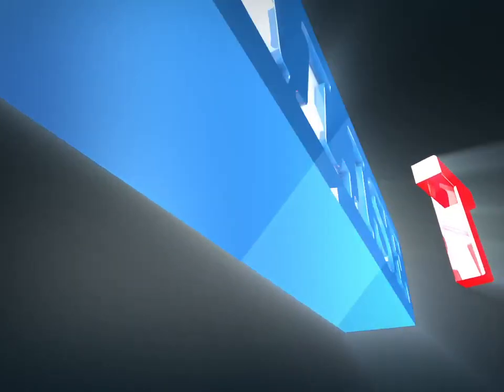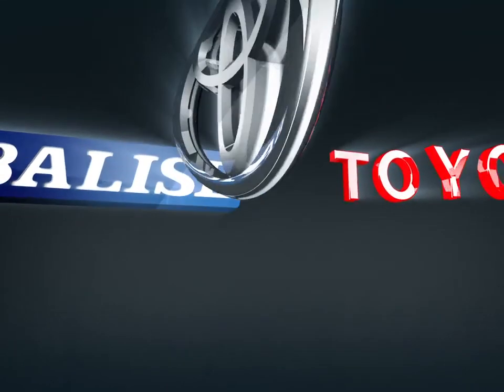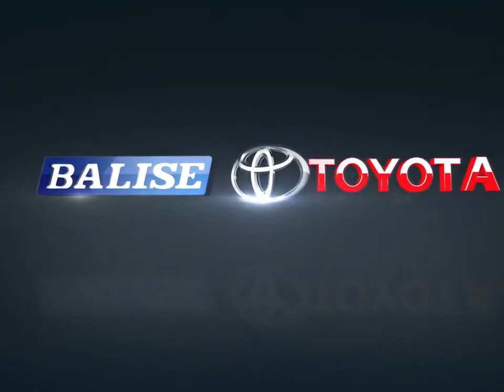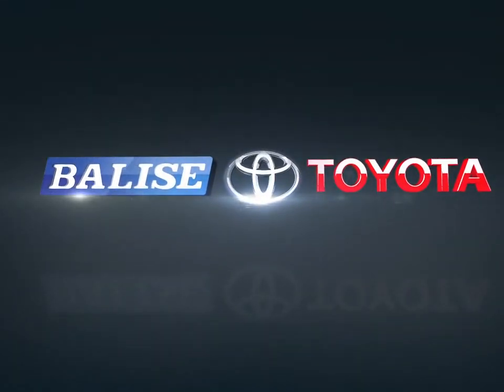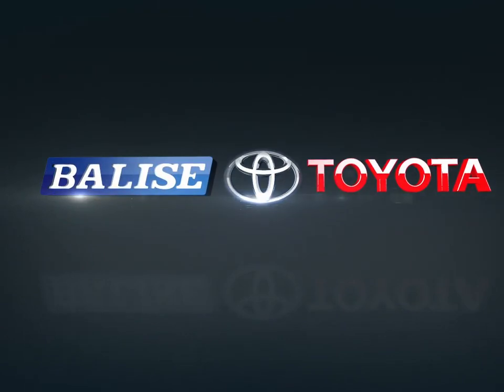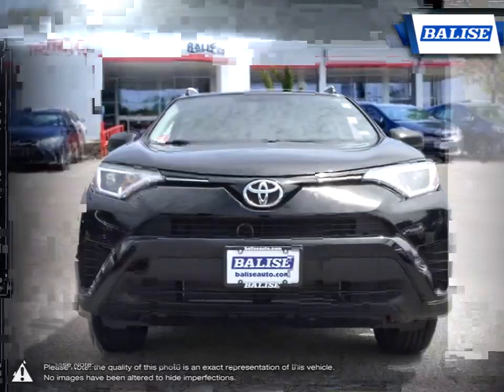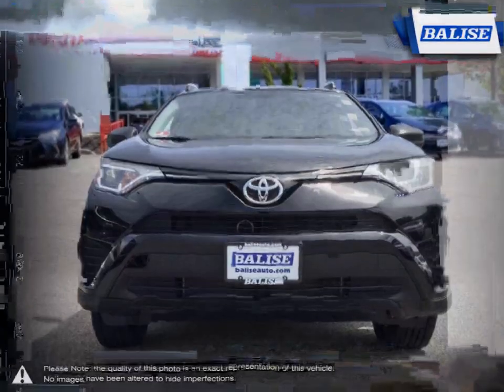2016 Toyota RAV4 | Balise Toyota of Warwick | 2T3BFREV0GW491322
Video uploaded via YouTube Data API V3 using the Java library on Fri Oct 16 12:17:18 EDT 2020